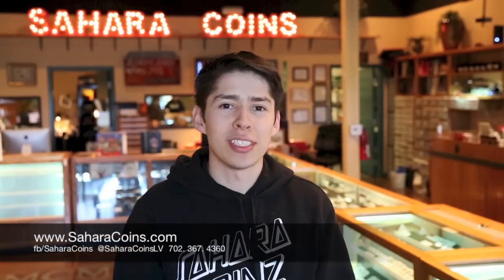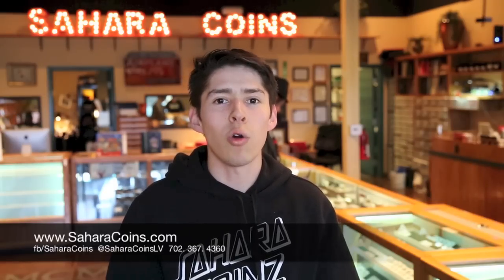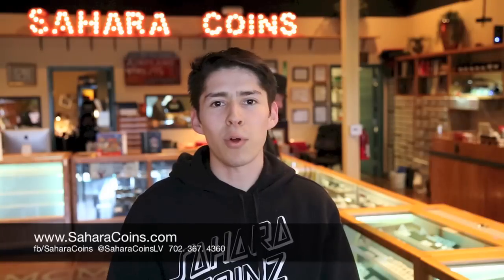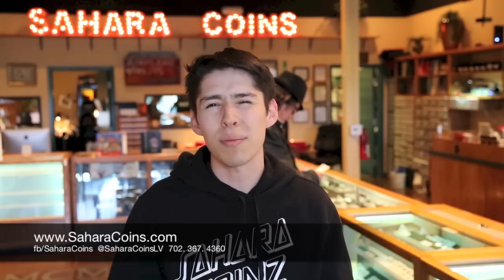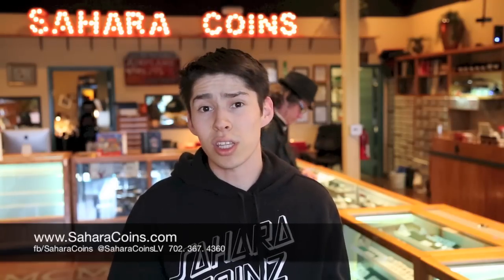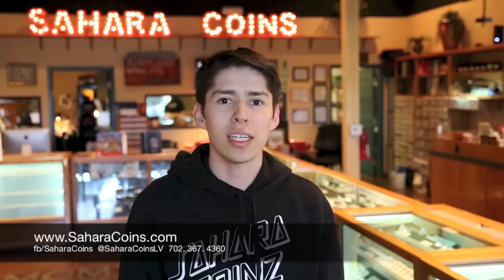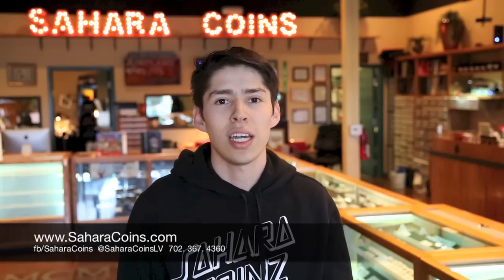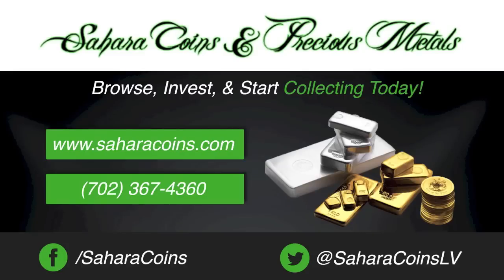How To Spot Fake or Counterfeit Coins | Coin Collecting Tips By Sahara Coins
In this video, Jake talks about how to spot fake coins. This is important to know, especially if you buy gold coins. He mentions the best way is to buy an inexpensive digital scale on Ebay or online. Also, remember to get a manual to see how much each coin should weigh. When you are buying gold coins, you can weigh them to see if they fall into the specifications found in the manual.

Those who are into currency collecting, it is crucial to know how to spot fake coins. When you go into a coin store, you always want to find the best coin to collect. You may be looking at a numismatic or other precious item to go into your coin search. You should know how what to look for if it is counterfeit. You can even use the scale to help you when you are buying silver.

Jake also mentions how you can tell by the look of the coins. Many times silver should be bright and lustry because it is made out of alloy. However, if it does not look bright then it could be fakes. Sometimes these numismatics coins can be made of precious metal but not be the real one. Do your research and buy a jeweler’s book to learn about the different tell tale signs of all fakes. You can get these at coin shop or coin stores. It will help you in how to value coins and become an expert in giving coin collecting tips when you know more about how to spot a fake one.

Silver Coins for Sale on eBay